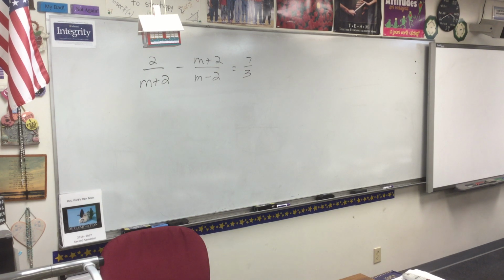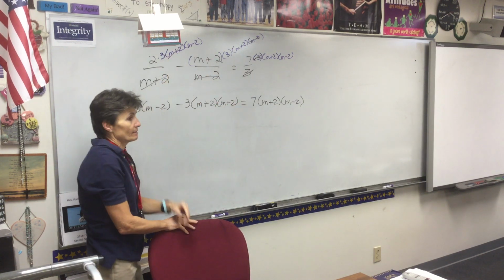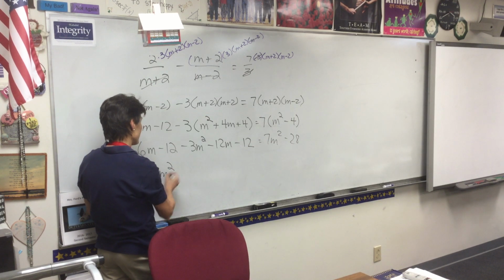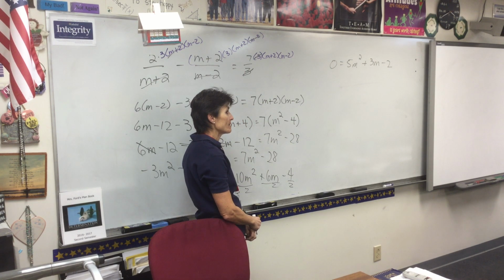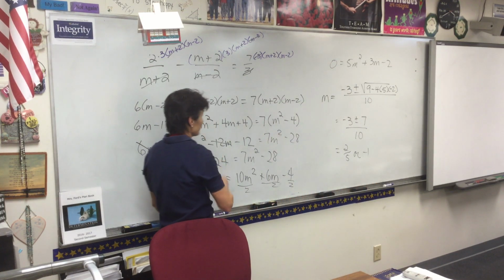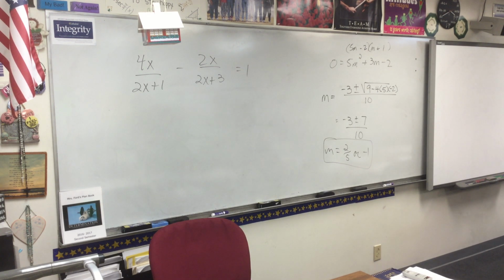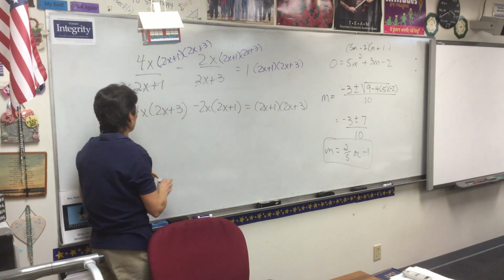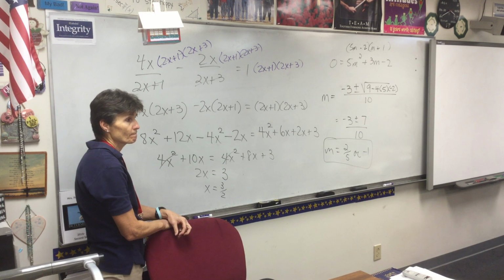Video 10-31-18 Precal C (part 1)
2.7 Quiz review